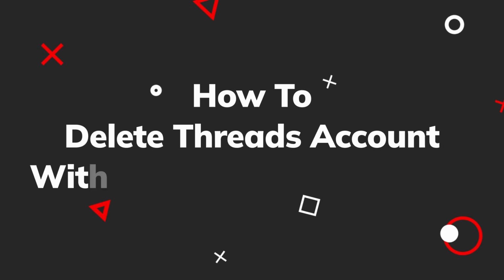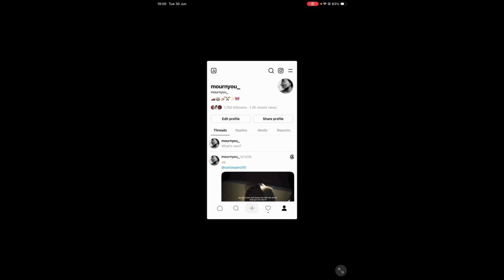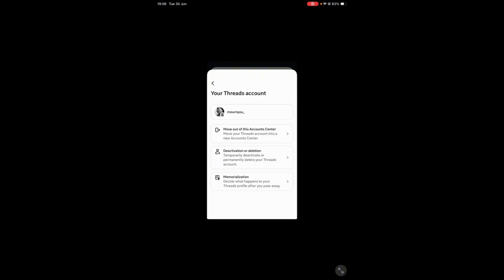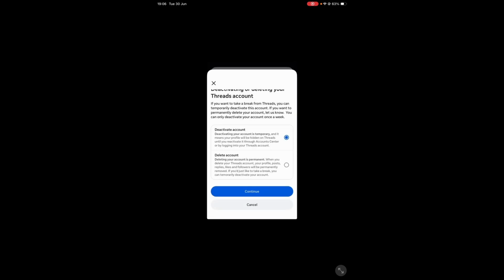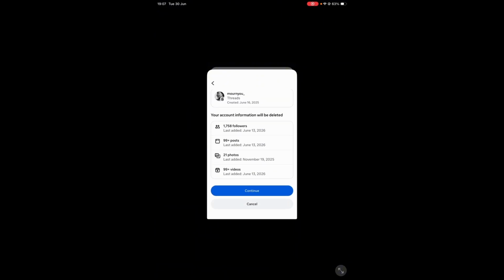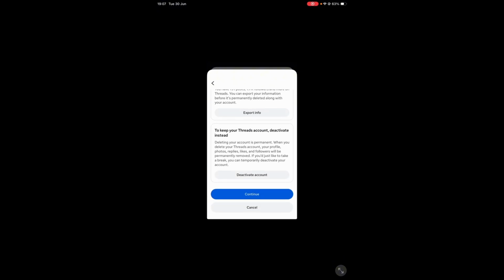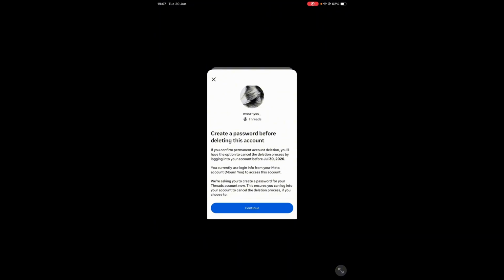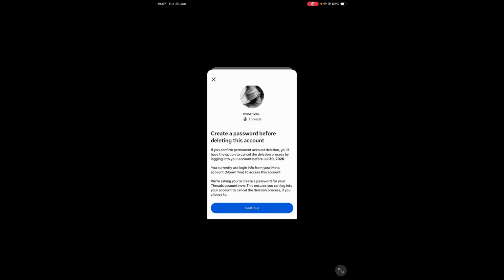How To Delete Threads Account Without Deleting Instagram? (2026)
Want to delete your Threads account without deleting your Instagram account? 🧵📱 This step-by-step 2026 guide will show you exactly how to deactivate or delete your Threads profile while keeping your Instagram account safe and active.

What You’ll Learn in This Video:
✅ How to delete your Threads account without affecting Instagram
✅ The difference between deactivating and deleting Threads
✅ What happens to your Threads data after deletion
✅ Tips to manage your Threads privacy and account settings

Whether you're taking a break from Threads or no longer want to use the app, this tutorial will walk you through the latest method available in 2026.

📌 Chapters:
⏱ 0:00 - Introduction
⏱ 0:12 - How To Delete Threads Account Without Deleting Instagram